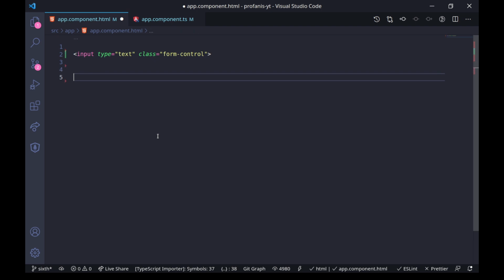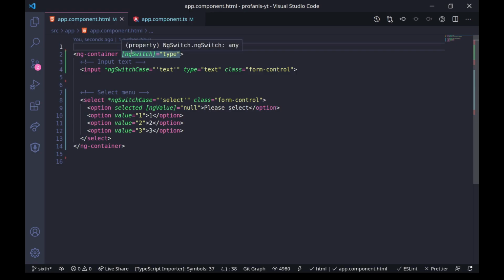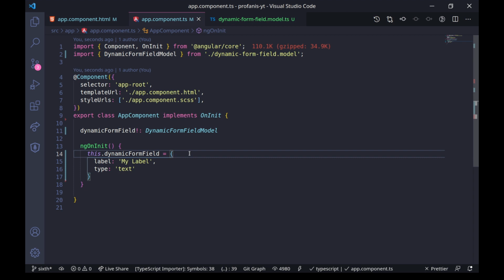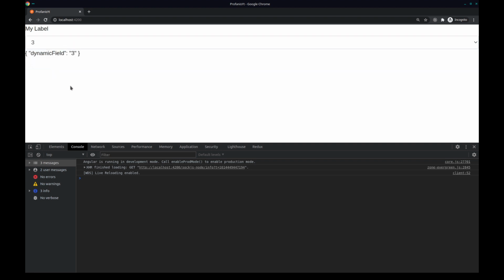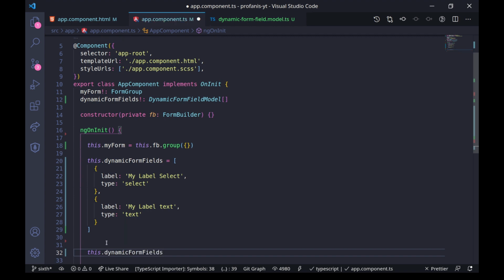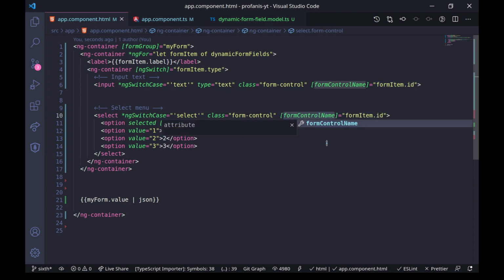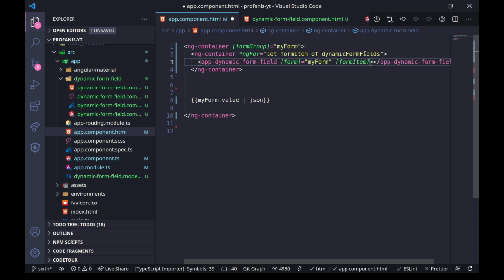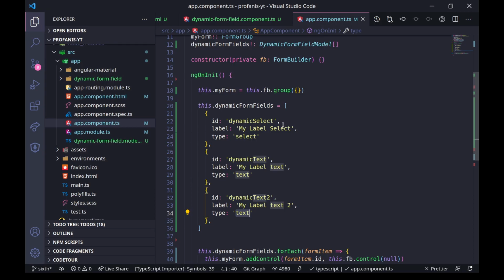8. Angular Dynamic Form using Reactive Forms - Part 1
In this video, we will see how to dynamically create a form using Angular Reactive Forms.

We will focus on creating an Input Text field and a Select menu dynamically. Since we use Reactive Forms, we will add in a Form Group, as many Form Controls as the form items we wish to have.

To learn how to add select menu options, a default value, and validators, please do check part 2